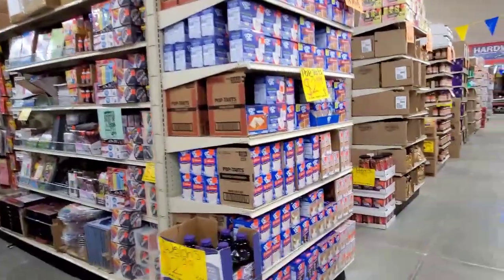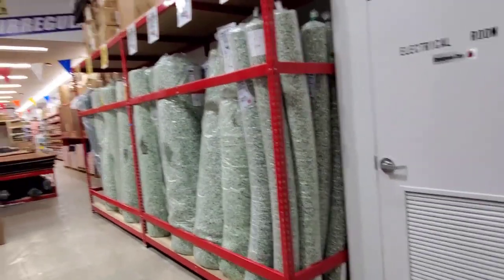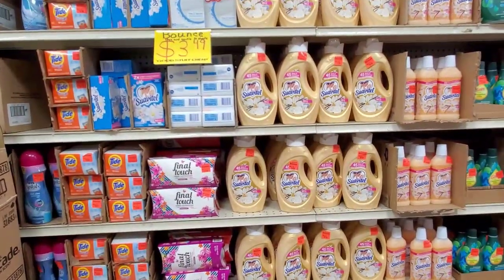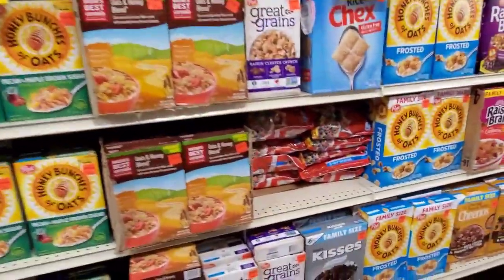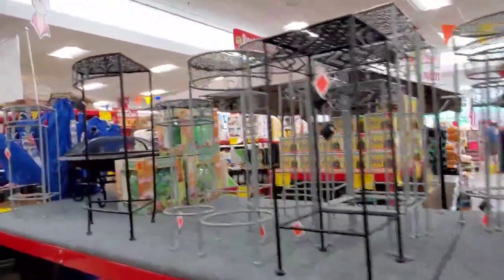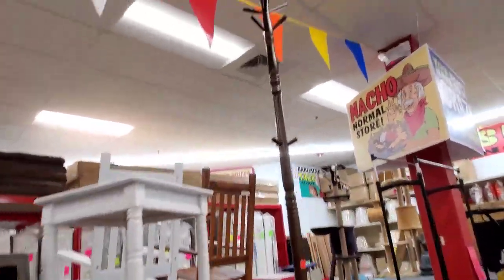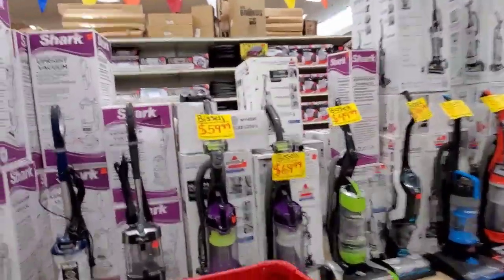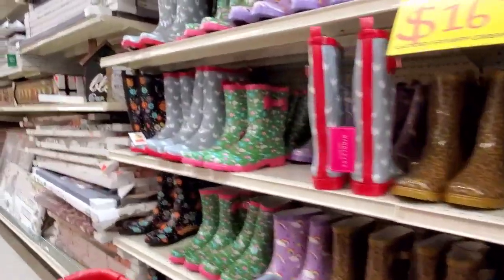OLLIE'S BARGAIN OUTLET | GOOD STUFF CHEAP | SHOP WITH ME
This was my 1st time going to Ollie's! This store is HUGE. So many deals to see. They have everything from Fishing Poles to Flooring. I was impressed by how much flooring and carpet they had. There was a very nice selection of healthy snack mixed with keto and junk food. Something for everyone. The Bedding was very affordable and they had alot of Bathroom Items such as Towels, Rugs and Organizational Items.